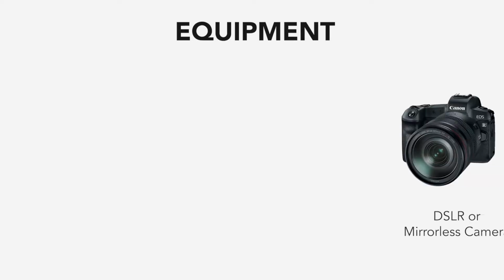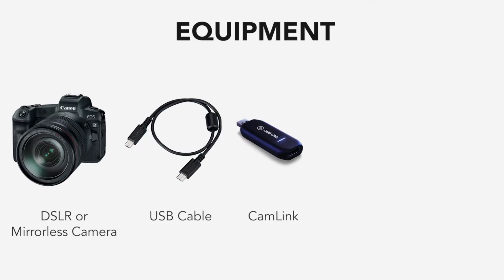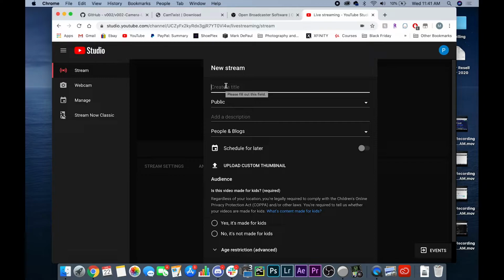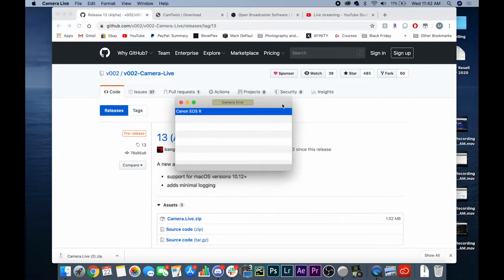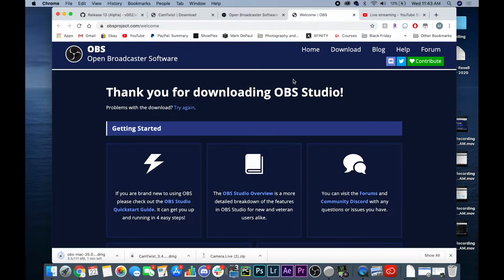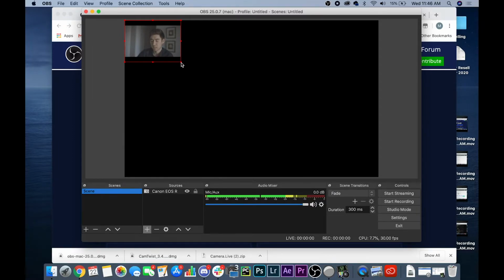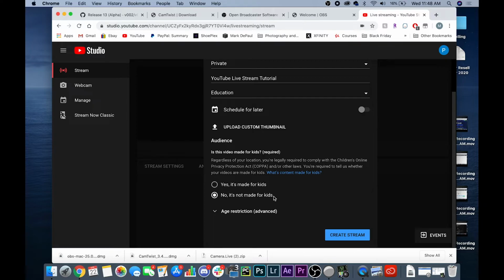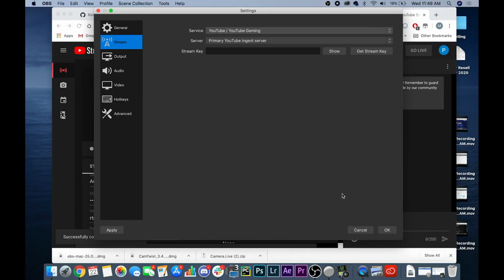Proof Strategies YouTube Live Stream Tutorial with a DSLR or Mirrorless Camera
Follow along as our Creative Producer takes you through the set up for a YouTube Live Stream with a DSLR or mirrorless camera.